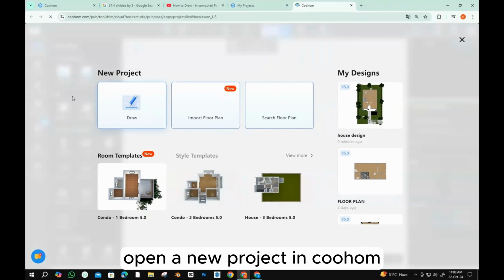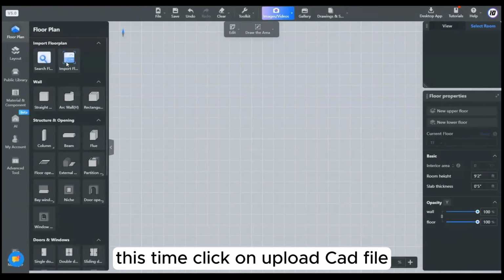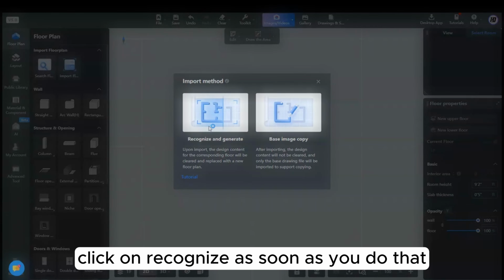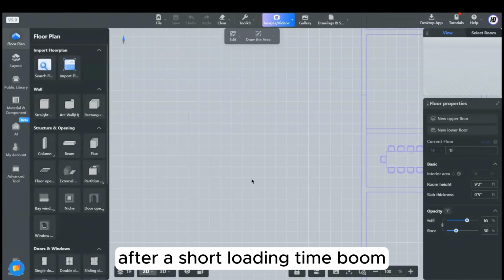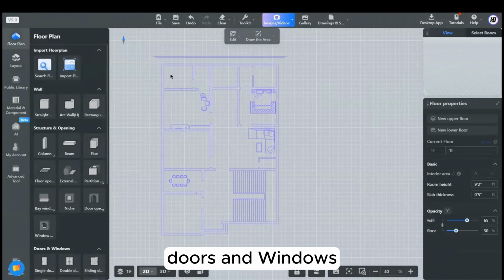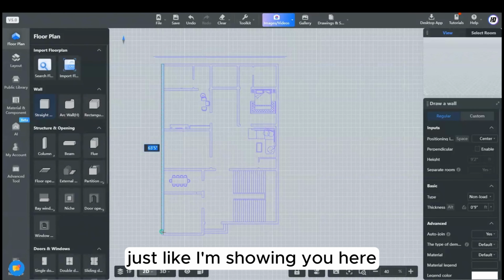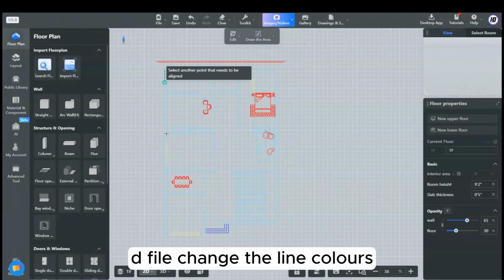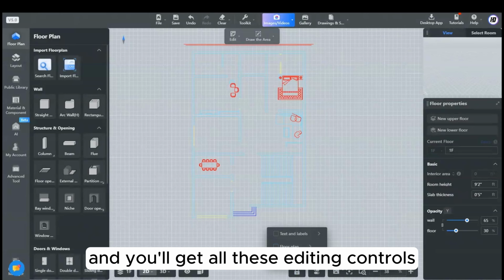Coohom Interior Design Masterclass Basic Level Import CAD Files Easily for Interior Design Day 14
Hello, Home Designers! 👋
Welcome back to the Coohom Interior Design Masterclass – Basic Level.

In this tutorial, I’ll show you how to import a CAD file in Coohom step by step.
Whether you’re working with detailed architectural drawings or floor plans, Coohom makes it super easy to upload CAD files and start designing instantly.

✅ What you’ll learn in this video:
How to open a new project in Coohom
Importing a CAD file (DWG/DXF) directly into your project
Adjusting scaling and measurement units
Editing and aligning CAD walls, doors, and windows
Tips to avoid errors while importing CAD drawings

This feature is a huge time-saver for designers who already have CAD files and want to bring them into Coohom for 3D visualization, rendering, and walkthroughs.

Happy Designing! ✨

refer and earn reward:
When you join Coohom through my referral link, you can unlock exclusive benefits .You will receive 3 days pro membership (only for new users who sign up with a valid email address).
And the best part? You don’t just save – you also help me bring you more tutorials and resources! 💡

list=PLQGkV1BlyeXHGMrixjvyrKbUUWH1n5hXC